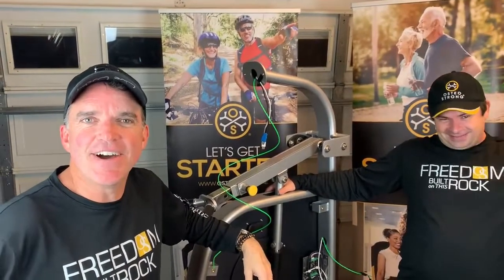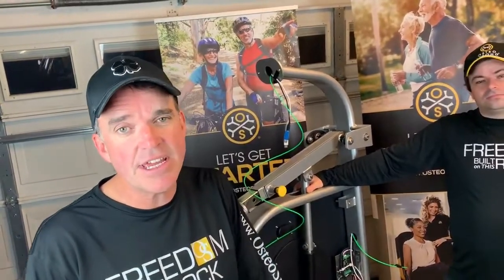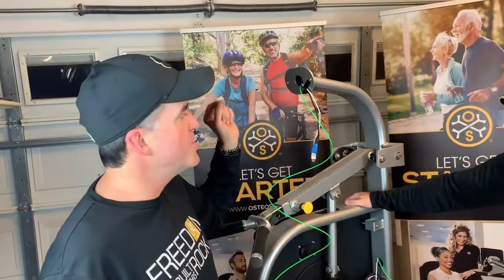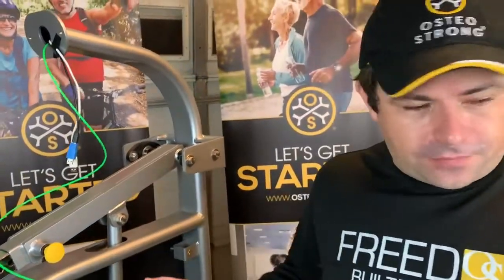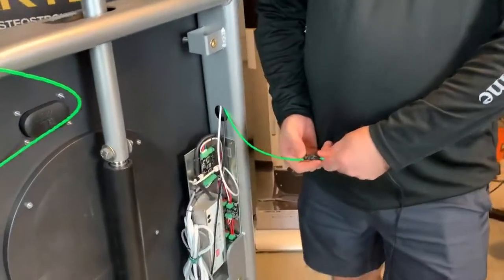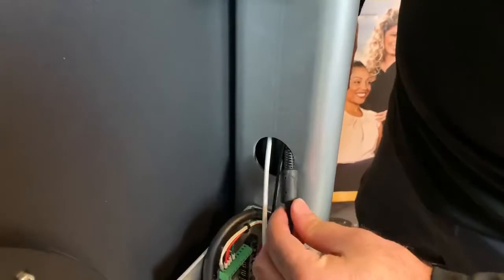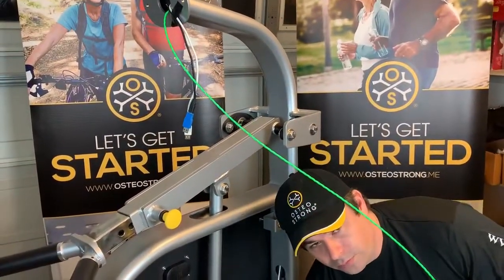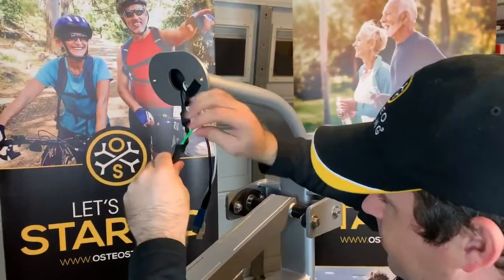Retrieve a Fallen Cable